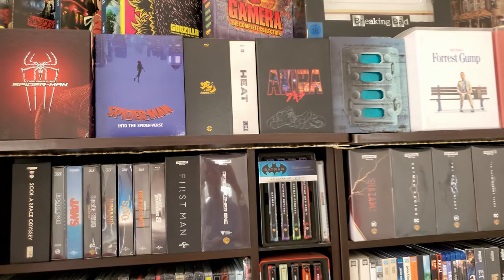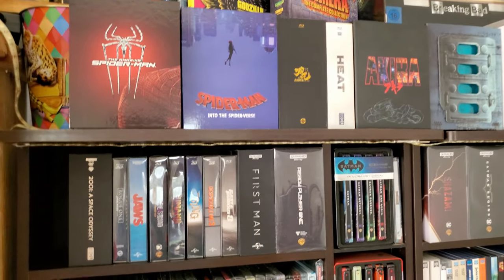I reorganized my collection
Hello friends,
Collection reorganized, bets on how long it stays like this?

You can now tip me in Dogecoin (DOGE) Address: D9XqRYMtQ4Et5BiC4NQUFbNwZdRUBYLCMU

Mothra Steelbook
This is the software that I use to edit my videos, I really like this software please check it out
Horror Movie Steelbook at eBay
How to protect your Steelbooks, DVD's and more. Plastic Sleeves